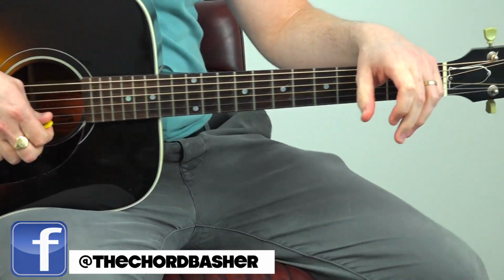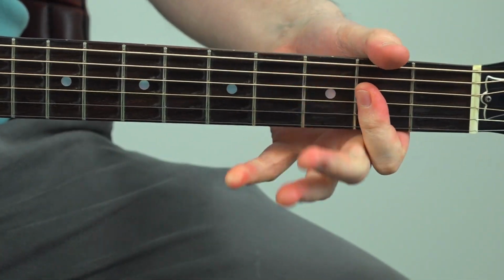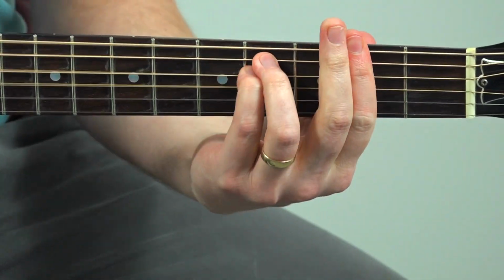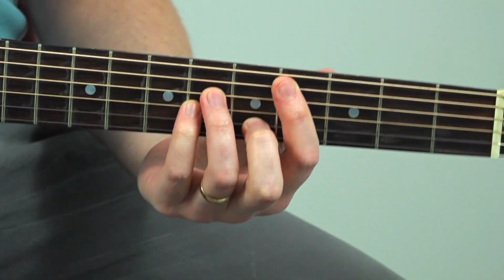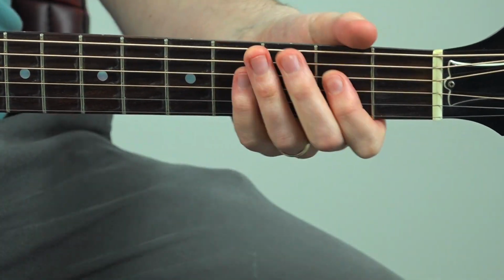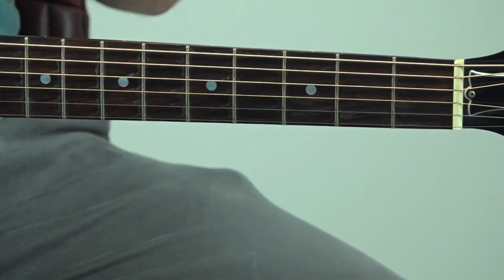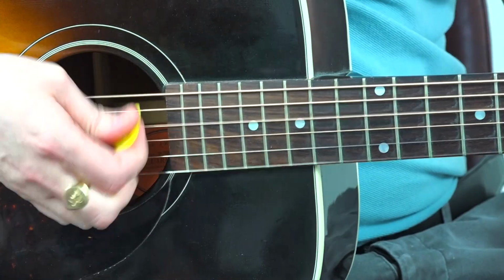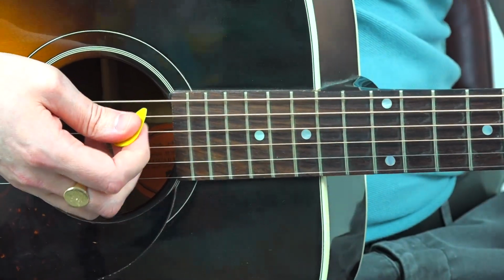Power Marshmello Guitar Tutorial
Power Marshmello Guitar Tutorial - in this guitar tutorial, we look at how to play Power by Marshmello on the acoustic guitar.

For this song, you will need to know 4 chords. these are:

A major
F#minor
D flat minor
B major

Follow the guitar chord charts on screen as you follow the video at your own time and pace.

Do you need guitar gear?

If you have any questions, please use the comment box below to ask me anything relating to this beginner acoustic guitar video.

Is your guitar in tune? Click this link to learn how to tune your guitar without an electronic tuner. If you would like to buy a guitar tuner, please head over to my online shop //